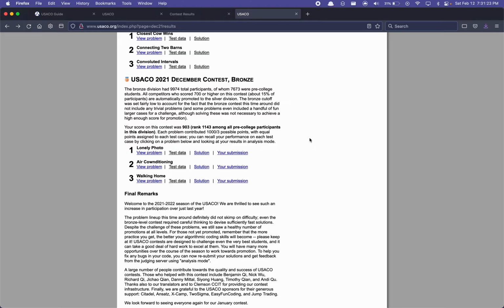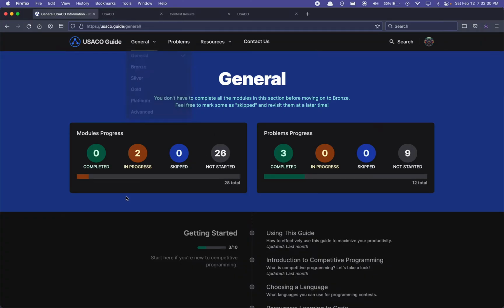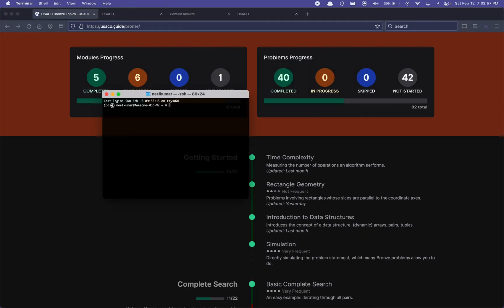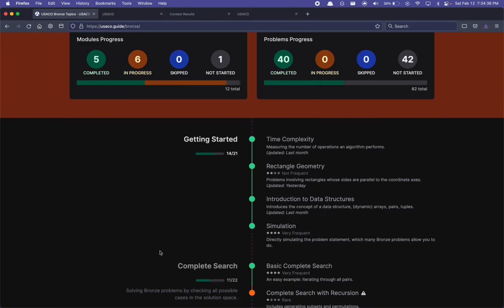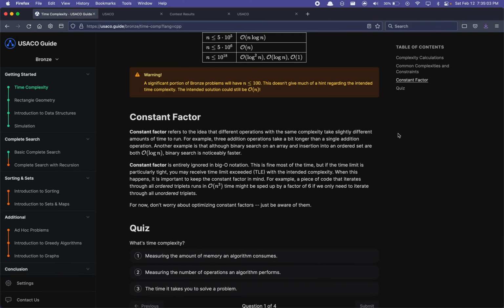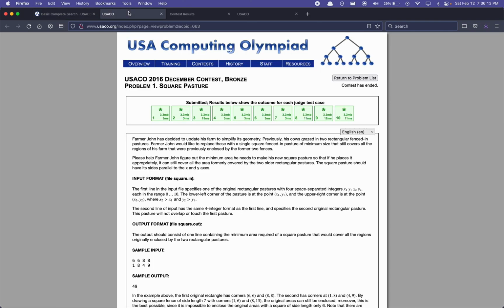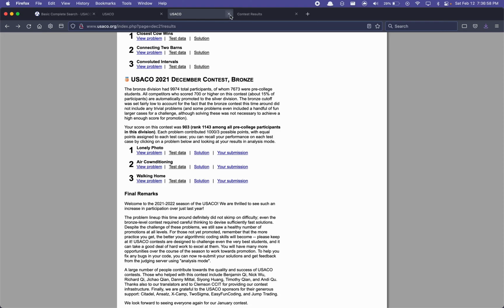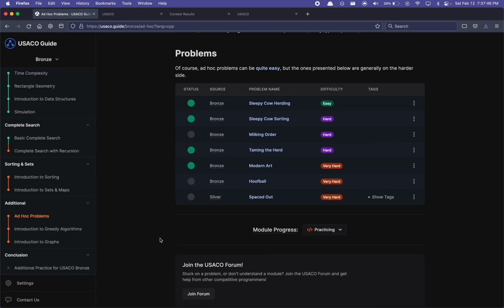How I passed USACO Bronze in just ONE MONTH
In this video, I will tell you how I got through USACO Bronze and how you can to. Here are some additional resources: